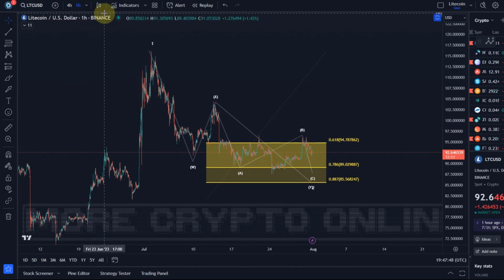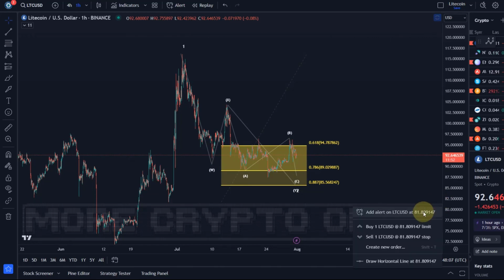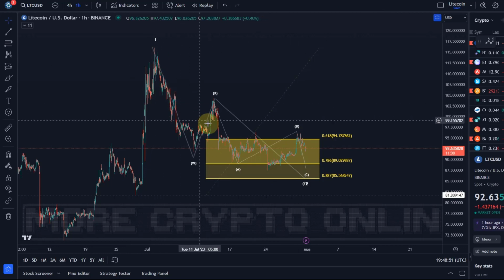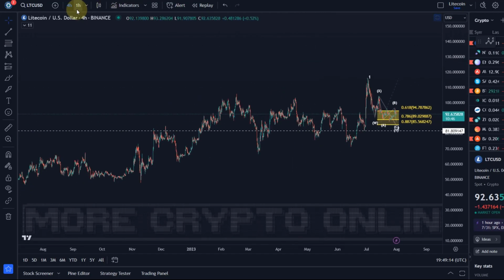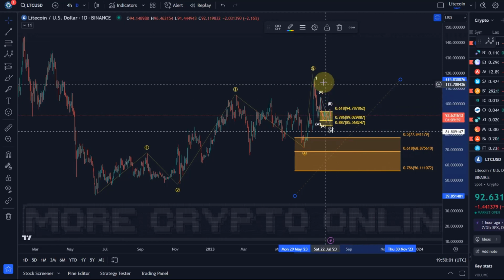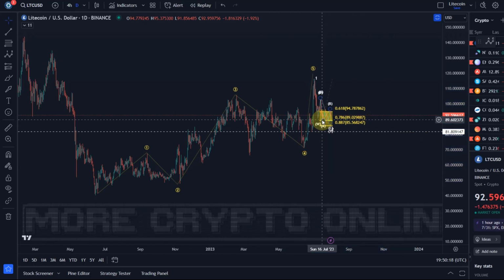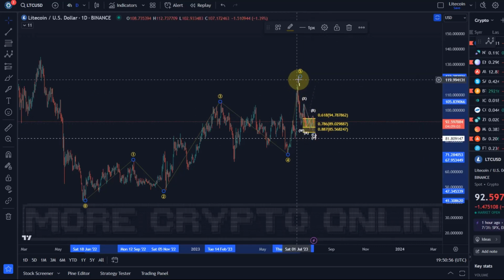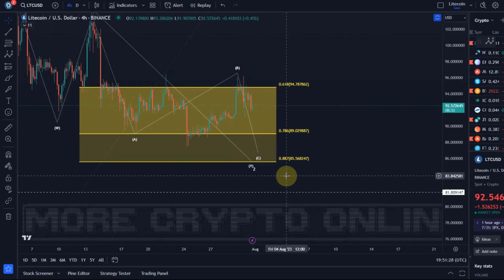Litecoin LTC Price News Today - Technical Analysis and Elliott Wave Analysis and Price Prediction!